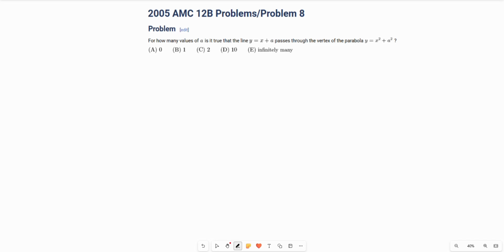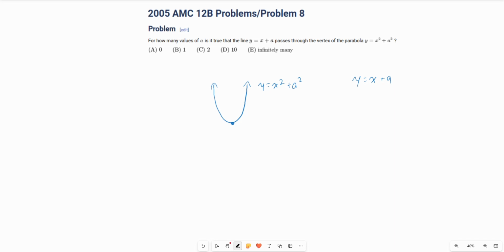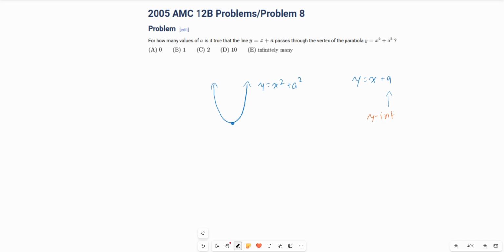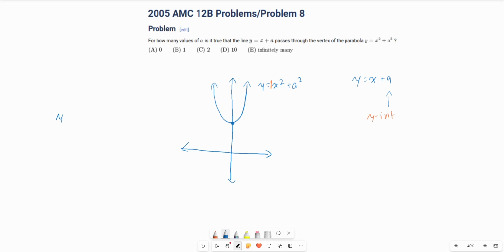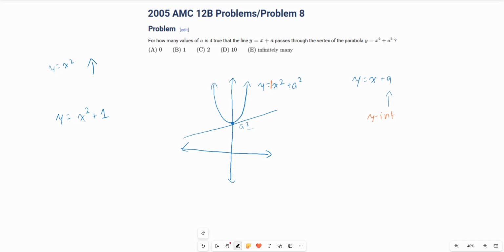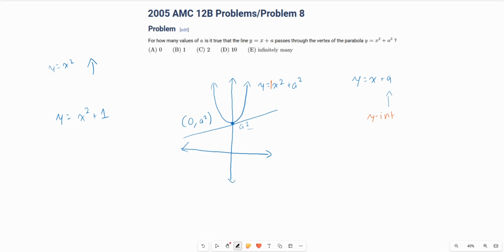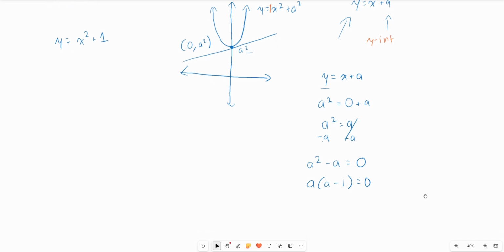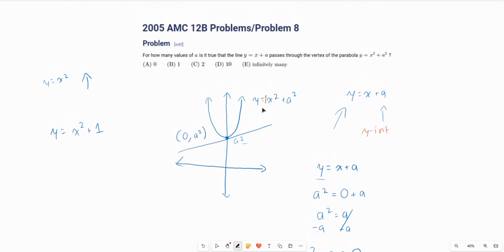Easy Math Competition Alg2 Problem Explained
2005 AMC 12B Problem 8

Oftentimes, thinking through problems, before trying to quickly find a solution by plugging in formulas, takes you a long way, as shown in this video!

Thank you to Yuri Lee and Rohit Dutta for their inspiration and help with this video.